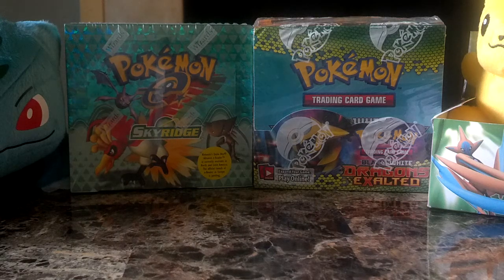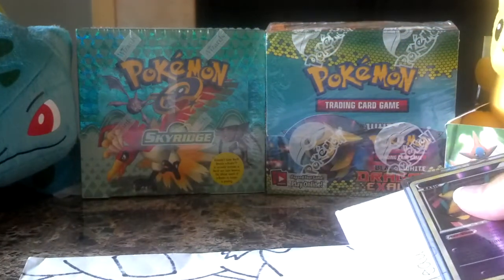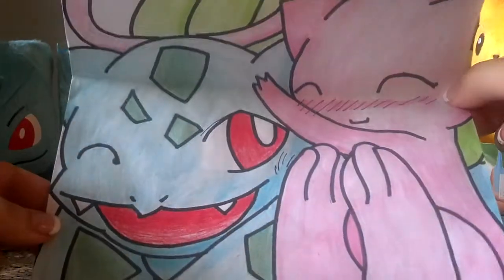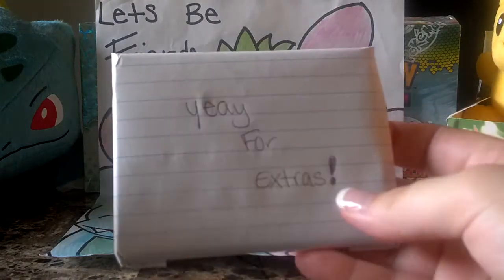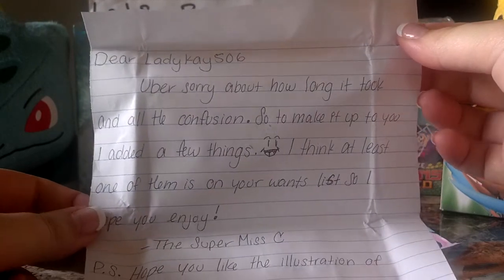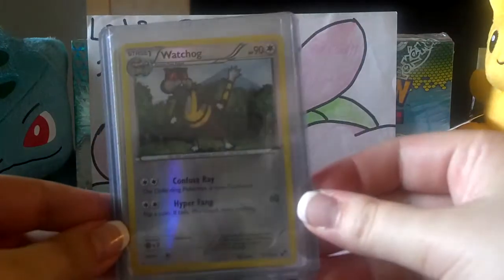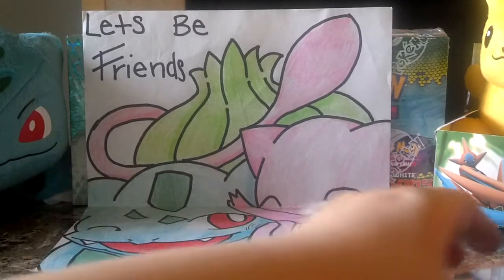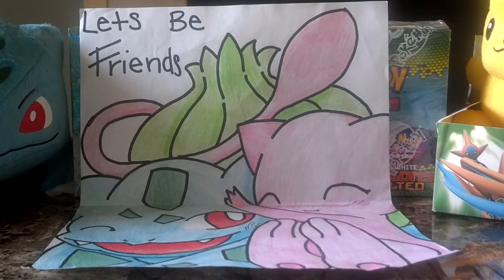Tcbm: TheSuperMissC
The drawing is absolutely my favorite! Thank-you so much!
Awesome trader!